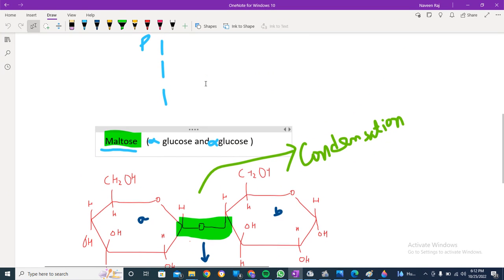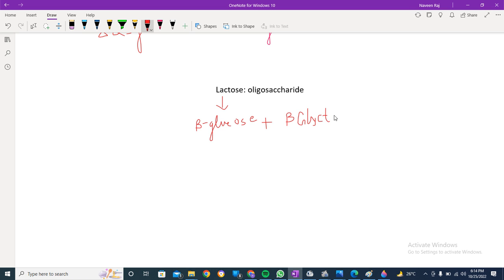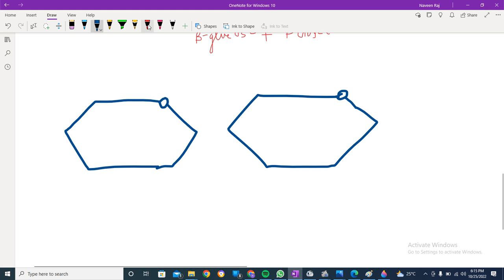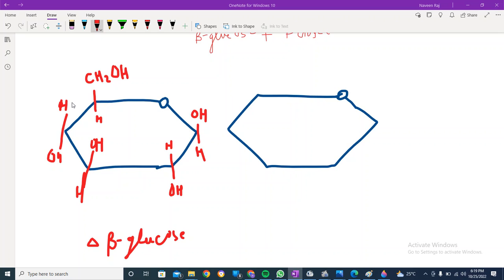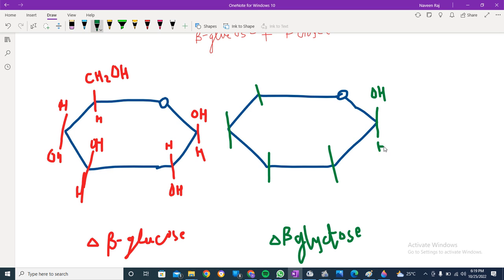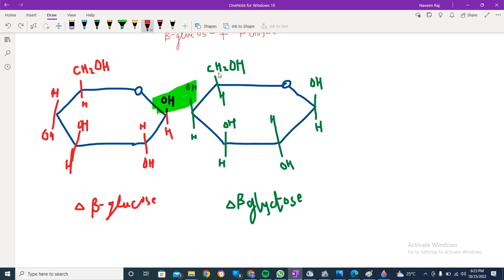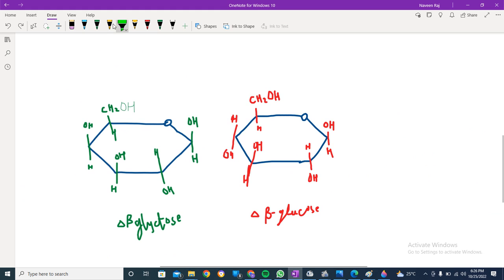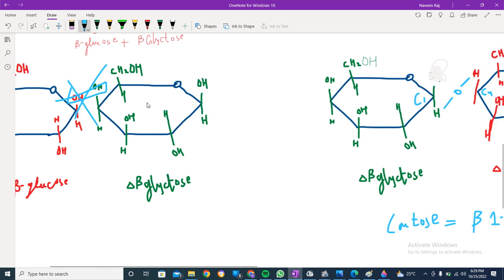lactose structure with best concept